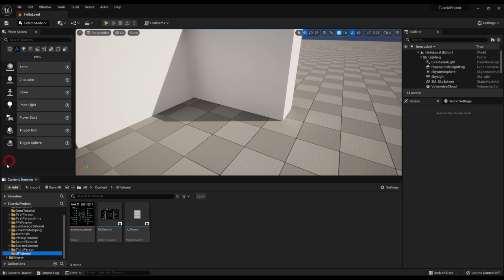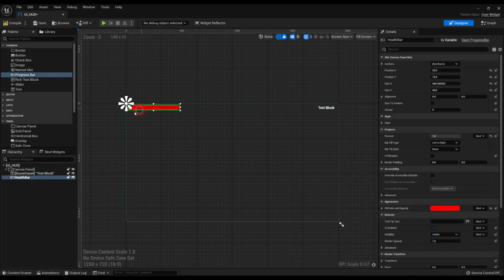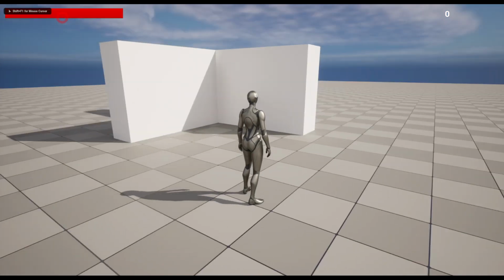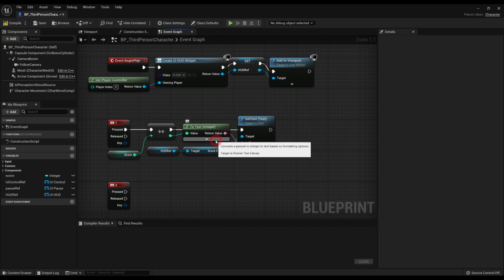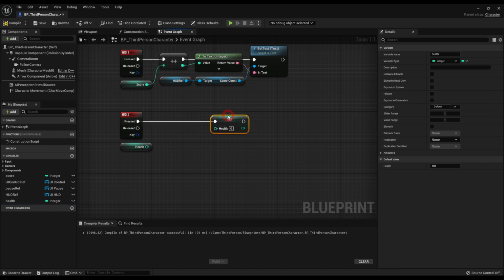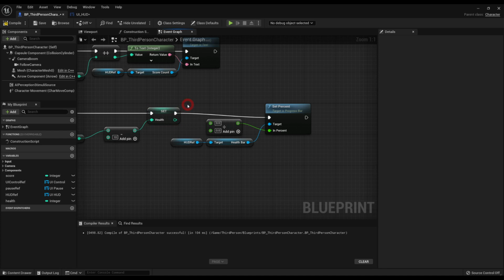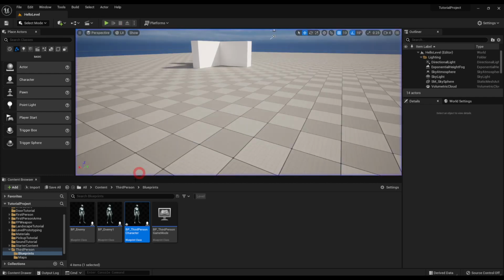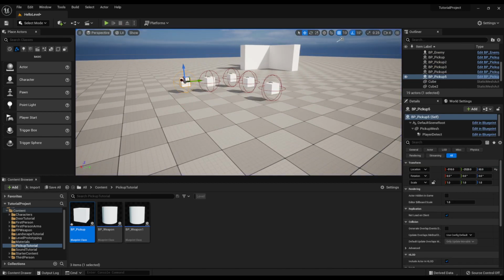UE5 Tutorial - Basic HUD